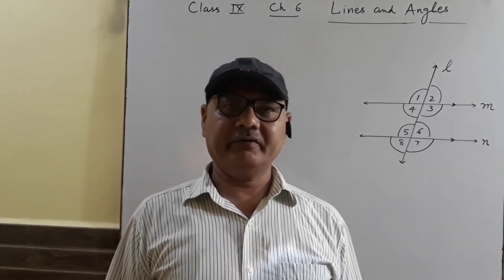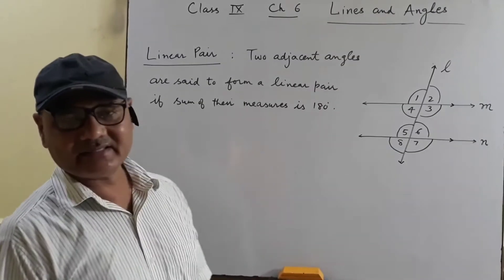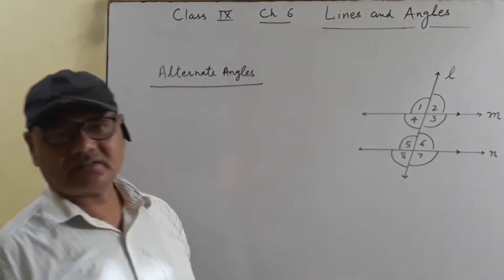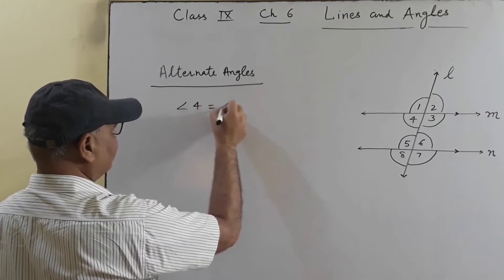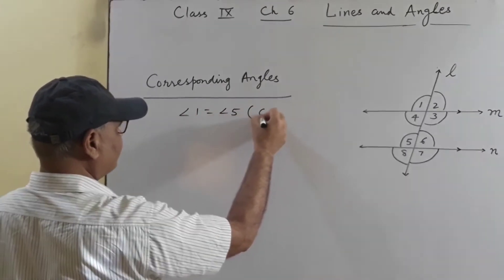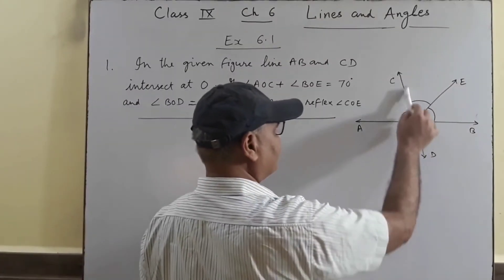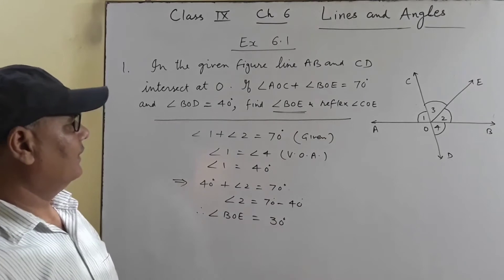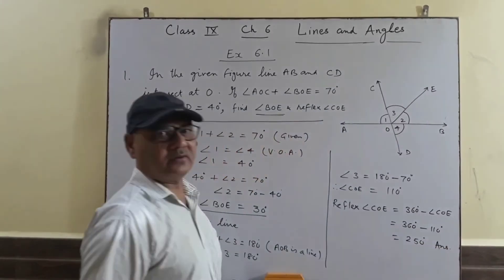Mathematics, CLASS IX,EX. 6.1(1-3)